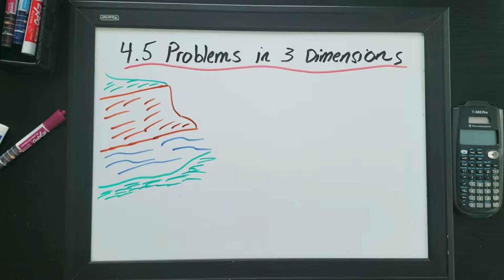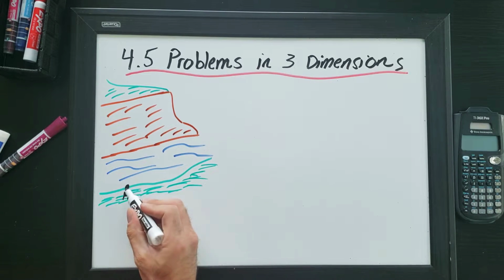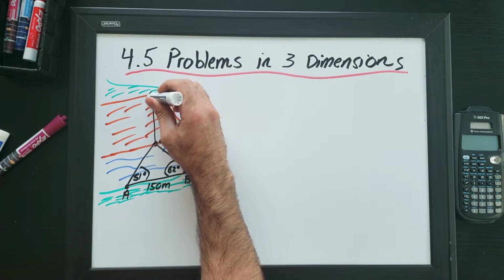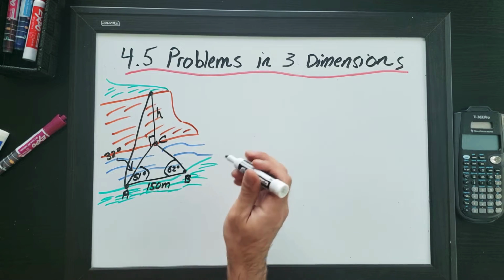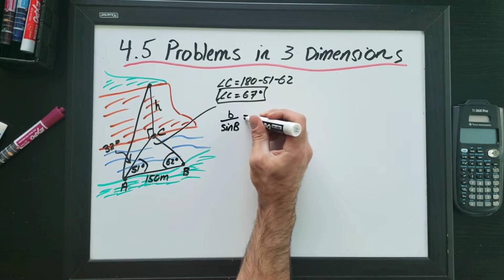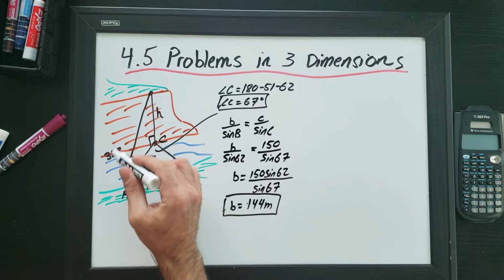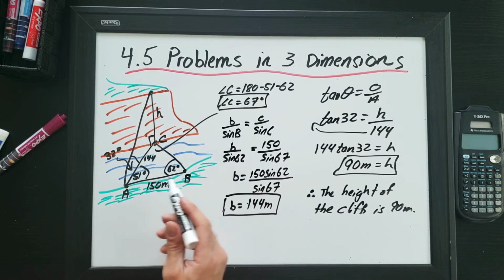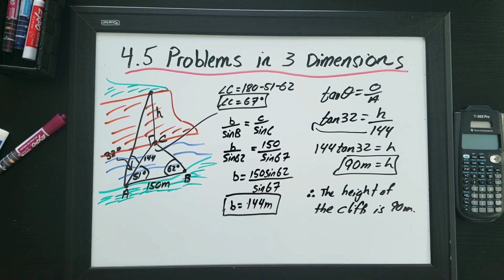4.5 Problems in 3 Dimensions (Grade 11 University MCR3U)